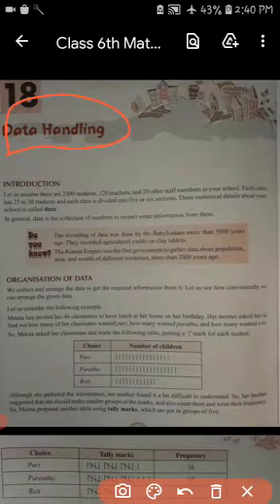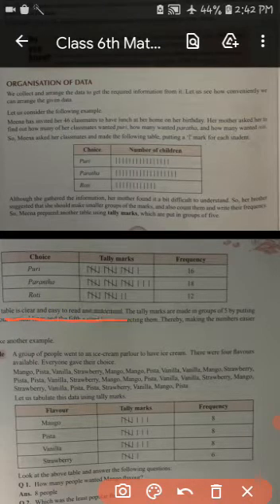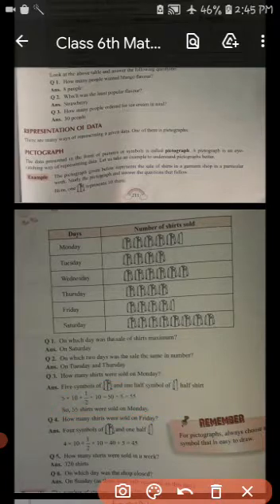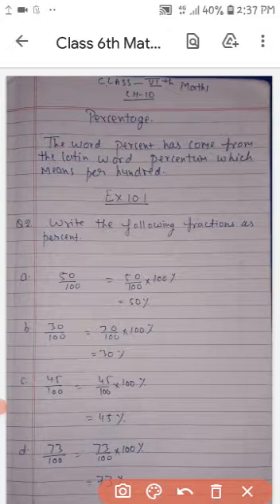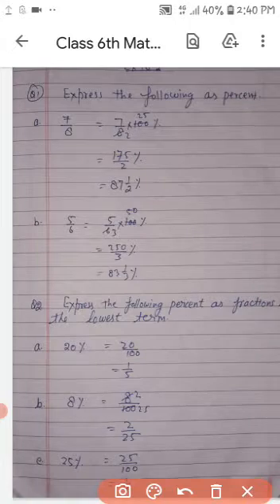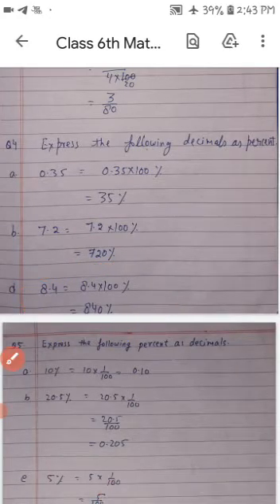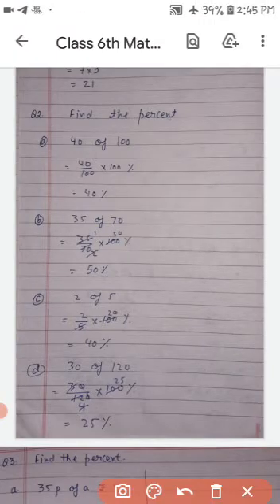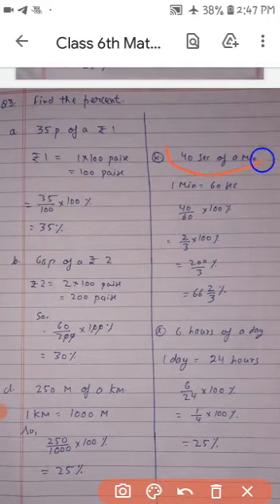ClassVI Maths II Ch 18 Data Handiling Single Video